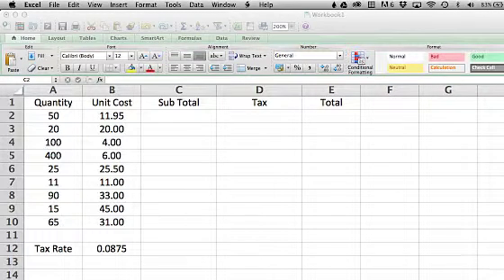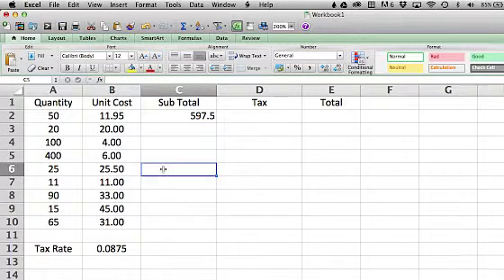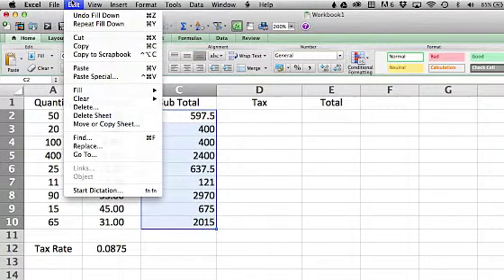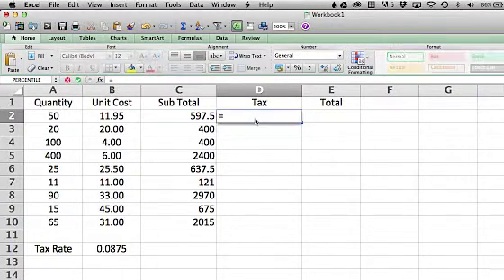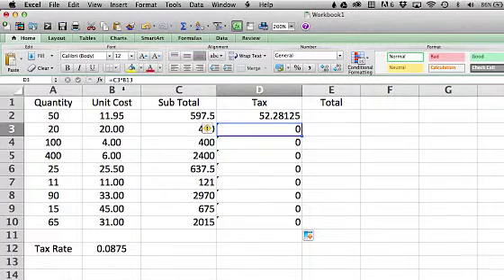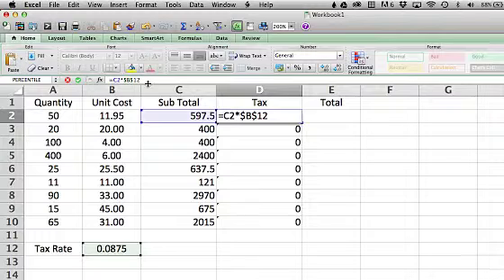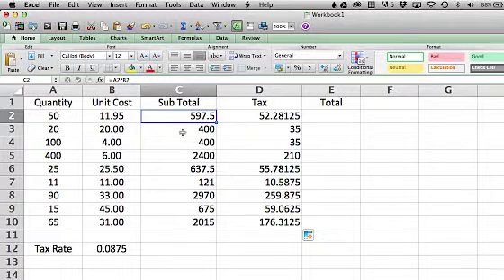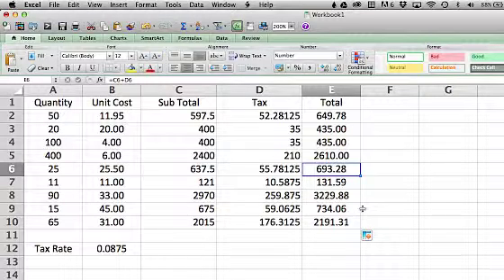Excel Absolute vs Relative Addressing